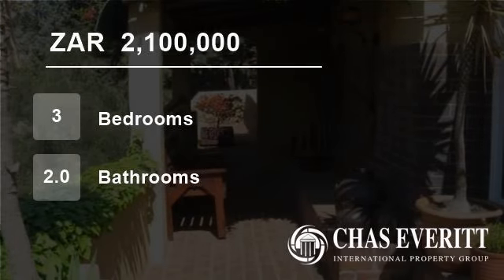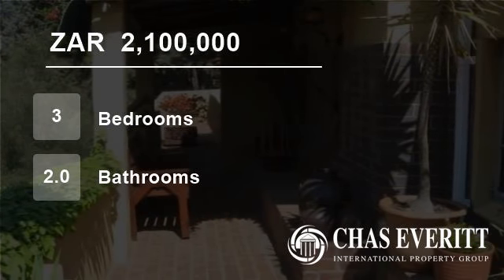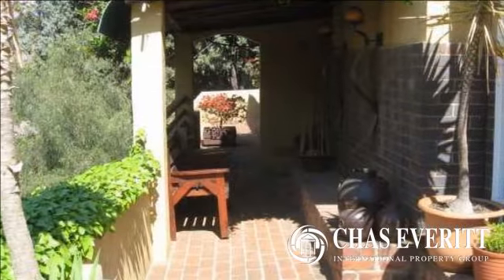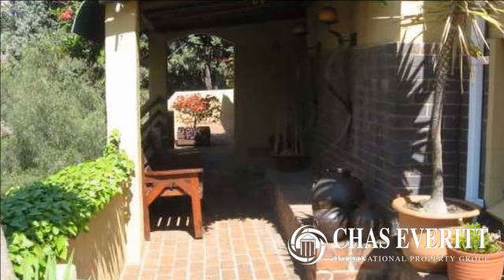3 Bedroom House For Sale in Kensington, Johannesburg, Gauteng, South Africa for ZAR 2,100,000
Arguably one of the most beautiful homes in Kensington - a registered heritage site and also of great historical significance with the land incorporating the cave that the Foster Gang used to hide from the police in 1914 in early Johannesburg. The house is large on the hill and with magnificent views. The land is 2712 square ...